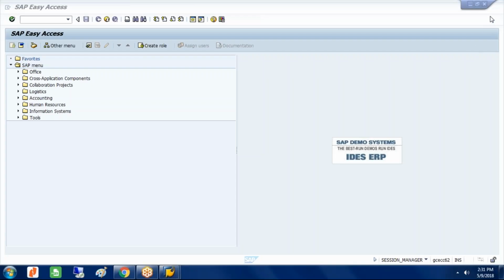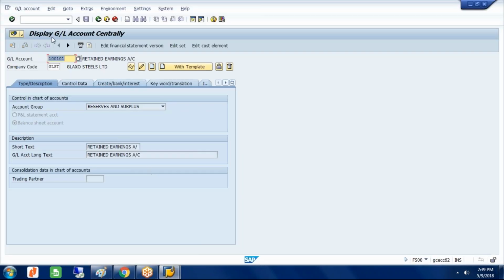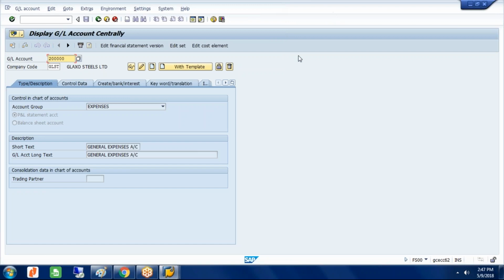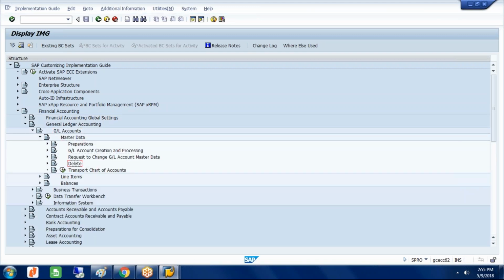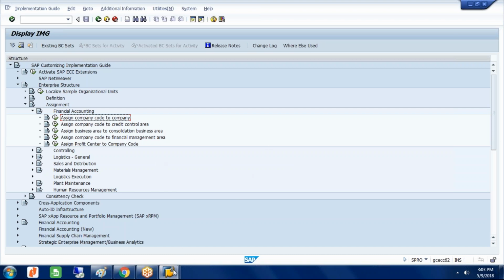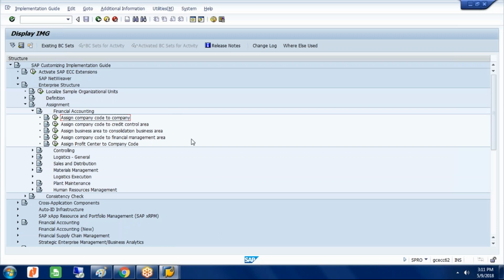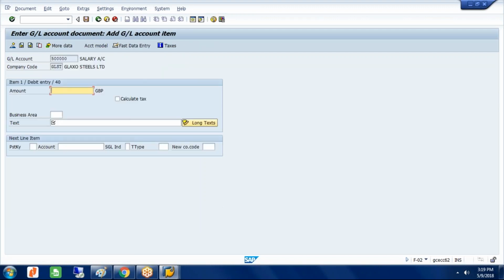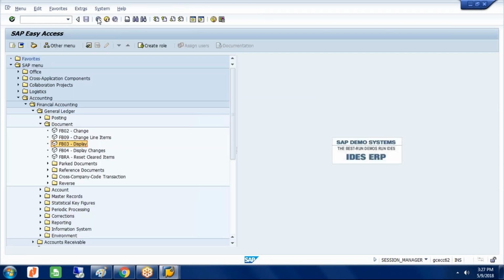General Ledger (GL) Posting | SAP FICO Training | GL Account in SAP Tutorial |SAP FICO Course|Uplatz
| Understand the concepts of General Ledger (GL) Posting through this SAP FICO Training video by Uplatz. SAP GENERAL LEDGER OVERVIEW.

In this detailed tutorial on General Ledger (GL) Posting, we delve into the fundamental aspects of GL transactions within SAP FICO. Understanding how to post transactions accurately is crucial for effective financial management. Unlike traditional bookkeeping, where transactions are manually recorded with debits and credits, SAP utilizes predefined posting keys for this purpose. In our SAP FICO Training, we demonstrate how these keys streamline the process by automating the debit and credit line items. This approach not only simplifies transaction recording but also ensures consistency and accuracy across financial entries. Join us as we explore how these posting keys function within SAP FICO, making complex accounting tasks more manageable.

In this SAP FICO Course, you'll gain practical insights into posting transactions, including setting document dates and posting dates, which are essential for accurate financial record-keeping. We also cover the nuances of document types and number ranges, which help in managing GL accounts efficiently. By understanding these core elements, you'll be better equipped to handle real-world accounting scenarios and enhance your financial reporting skills. Whether you're a beginner or looking to refresh your knowledge, this General Ledger (GL) Posting tutorial is designed to provide a comprehensive overview. Don't miss out on mastering these crucial SAP FICO concepts!

General Ledger (GL) Posting in SAP FICO is pivotal for managing and recording financial transactions within the system. This process involves using predefined posting keys to ensure accurate debit and credit entries, simplifying the recording of transactions compared to manual bookkeeping. The SAP FICO Training provides in-depth insights into how to utilize these posting keys effectively, manage document dates, and handle various document types. By mastering GL Posting, professionals can achieve precise financial reporting and streamlined accounting practices. This tutorial is essential for anyone looking to enhance their SAP FICO skills and improve financial management accuracy.

Course syllabus (these are the common topics just for an overview. This is a comprehensive course and all other parts of the standard course structure will be covered as part of the course curriculum):

1. Introduction of SAP
2. Enterprise Structure
3. General Ledger Accounting
4. Accounts Receivable
5. Accounts Payable
6. Automatic Payment Program
7. Tax on sales/purchase
8. TDS
9. Petty Cash
10. FI SD Integration
11. FI MM Integration
12. Banks
13. Introduction of Controlling
14. Cost Center Accounting
15. Profit Center Accounting
16. Internal Order Accounting